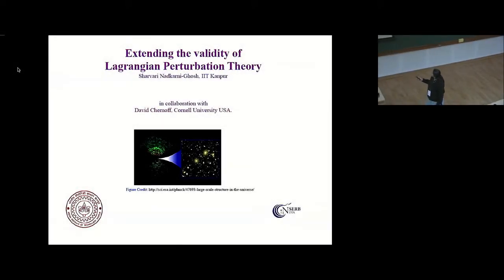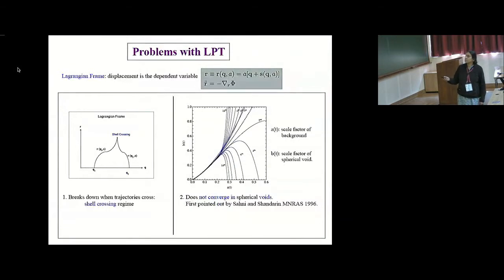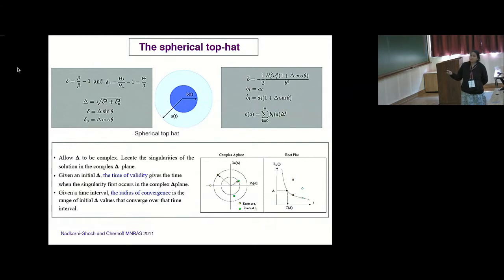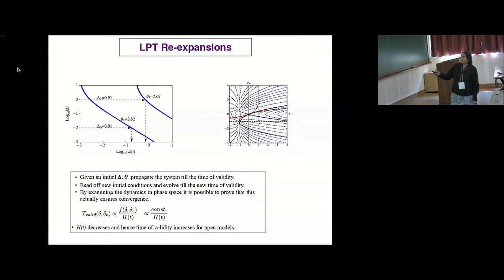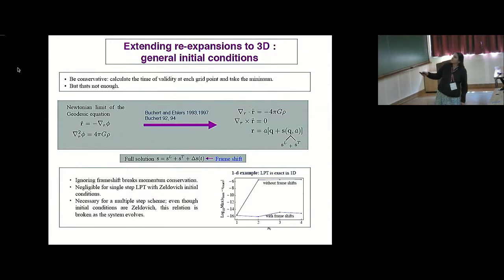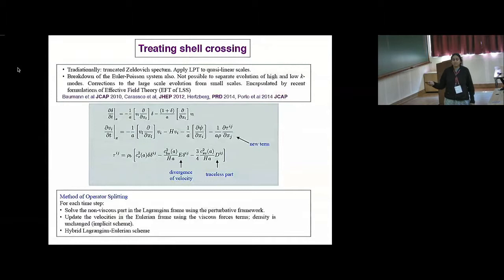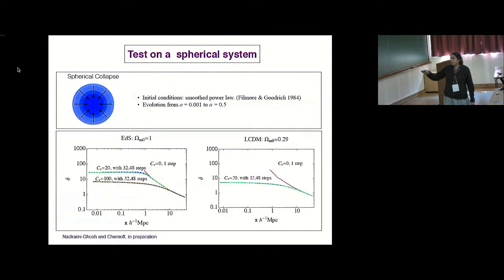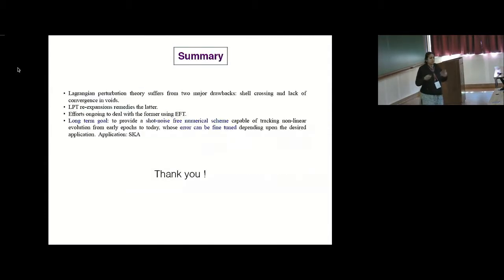Extending the validity of Lagrangian perturbation theory by Sharvari Nadkarni-Ghosh